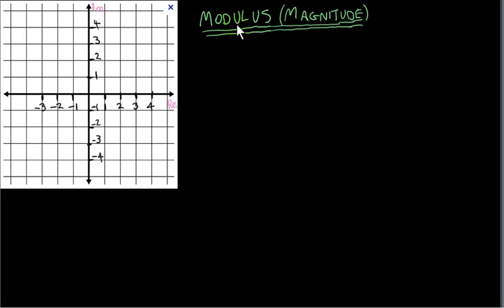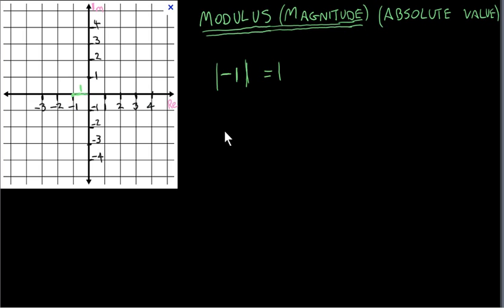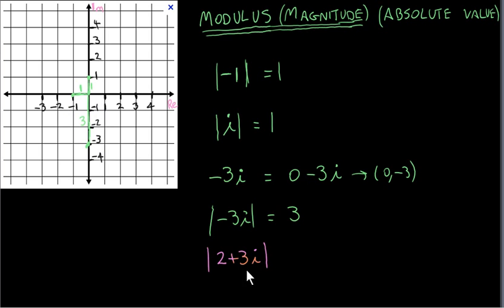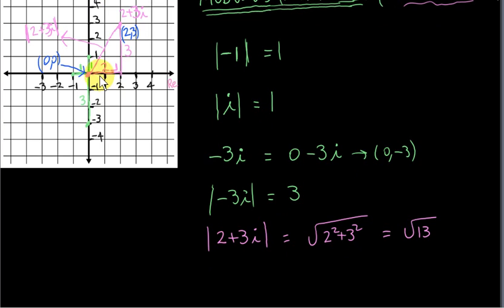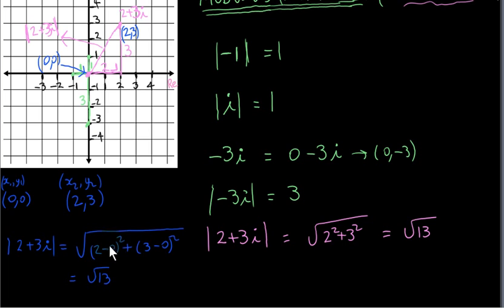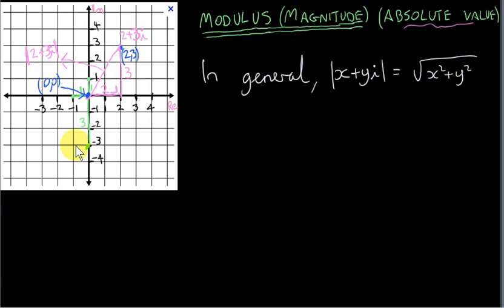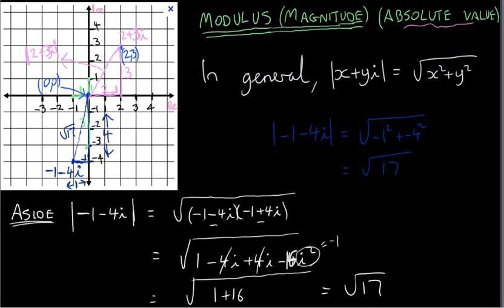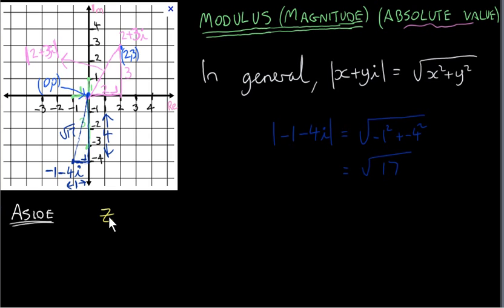Complex Numbers - Modulus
The modulus of a complex number is the distance of the complex number to the origin.